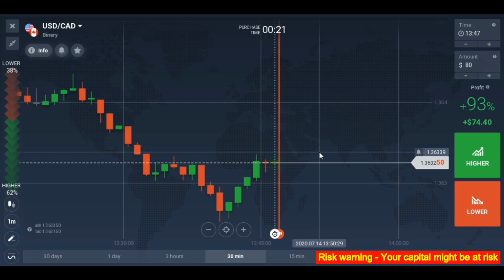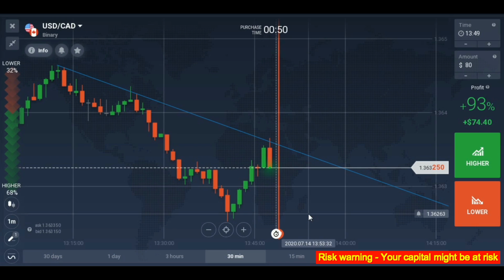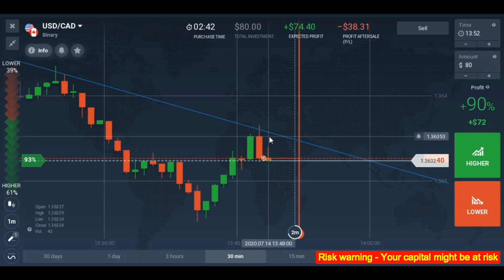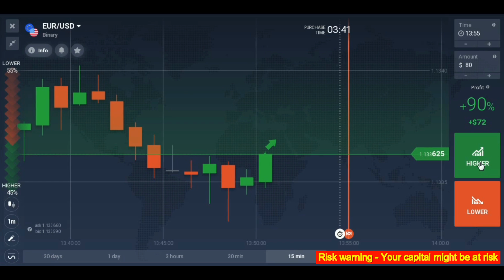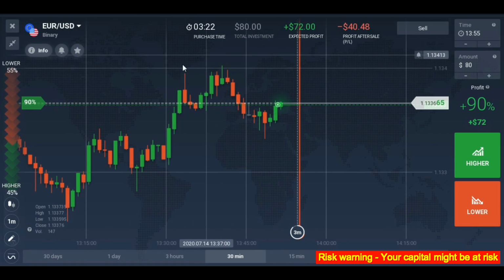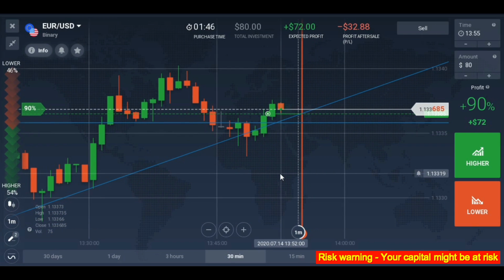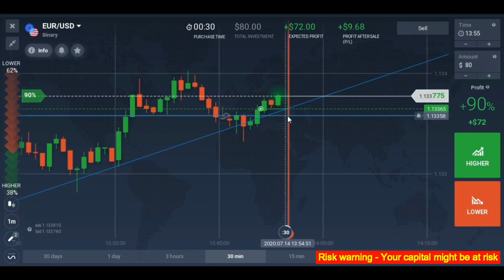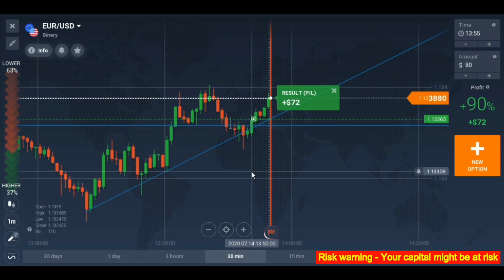Trading tutorial for beginners - How to Trade smaller time frames